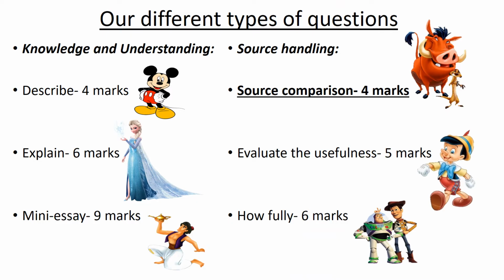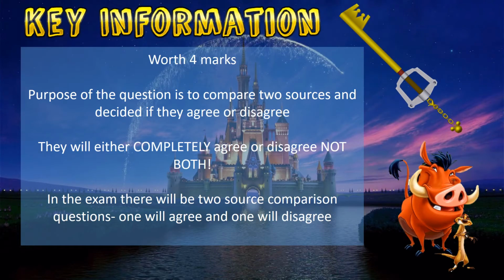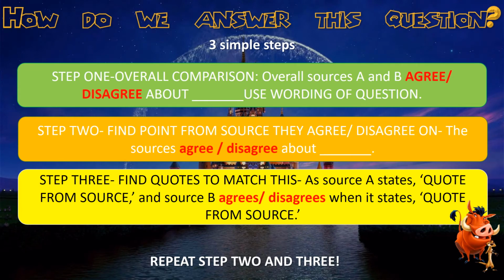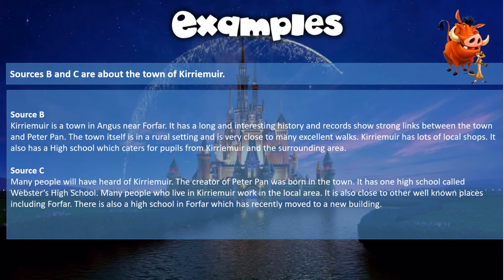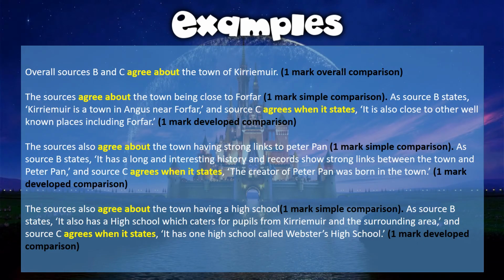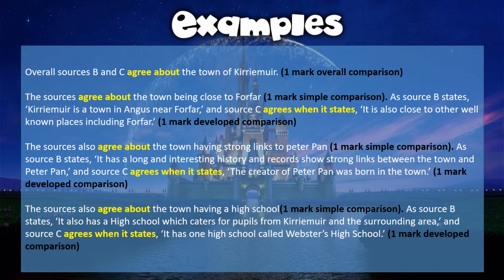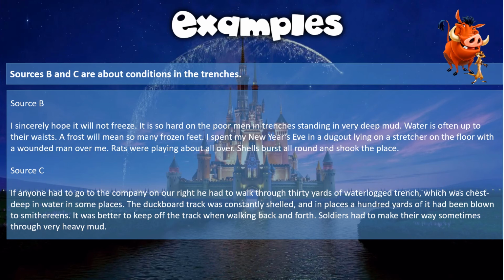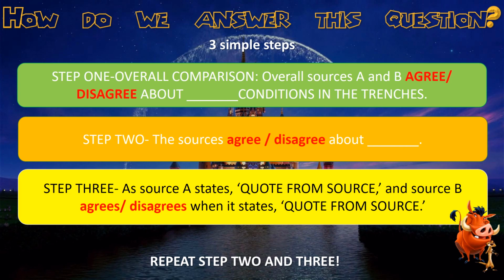S2 History WW1- Comparison question trenches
S2 History, WW1 topic, comparison question to attempt